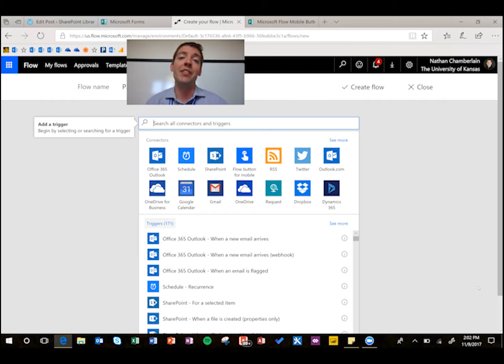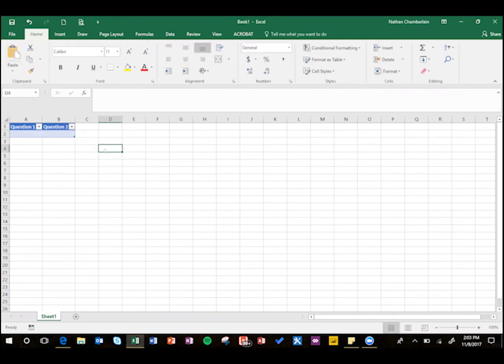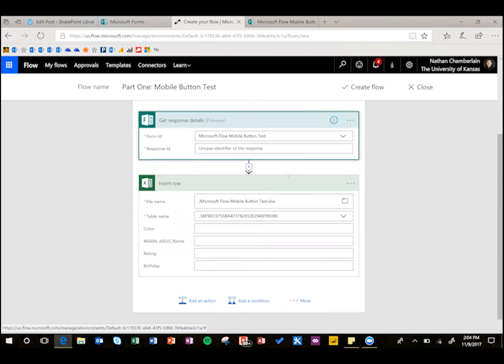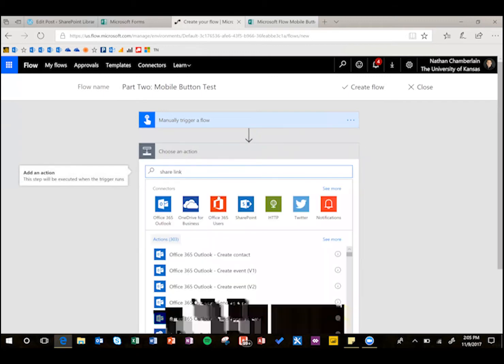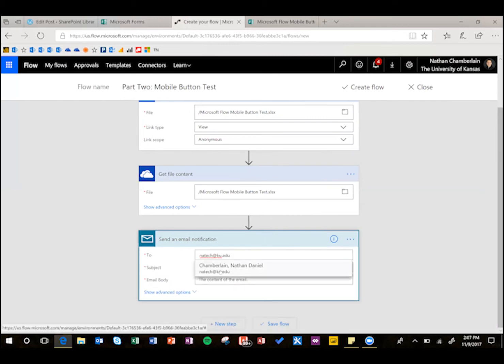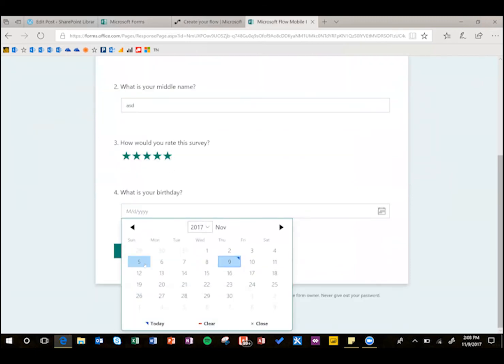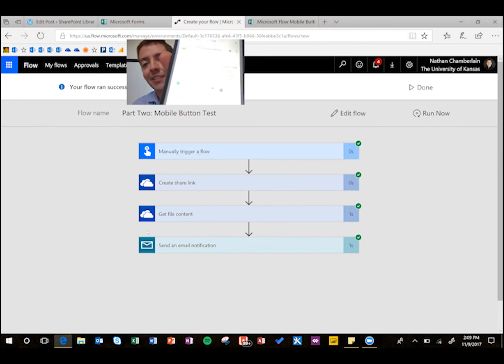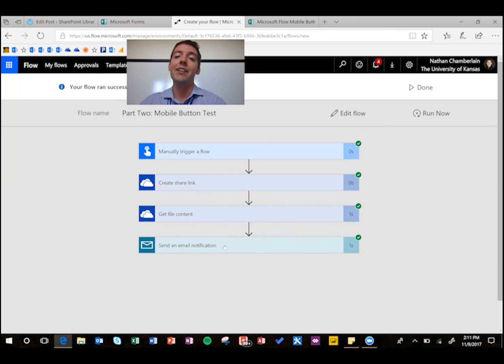Making Microsoft Flow Mobile Buttons for Excel Email Reports of Forms and SharePoint Data